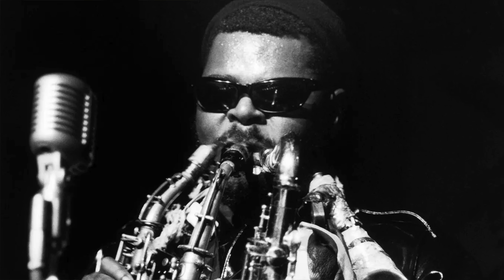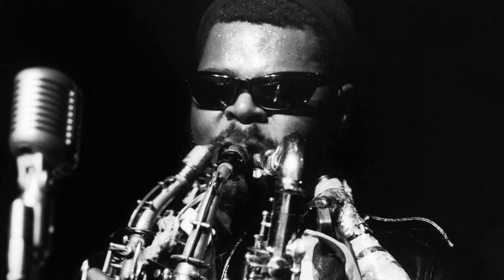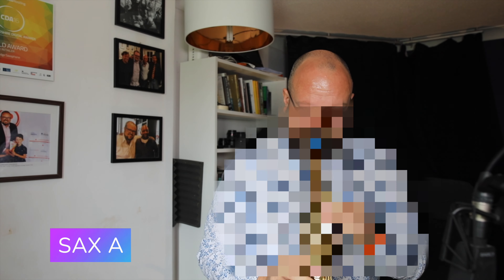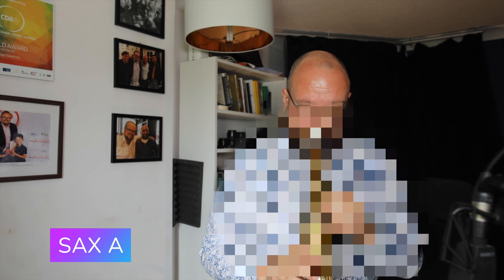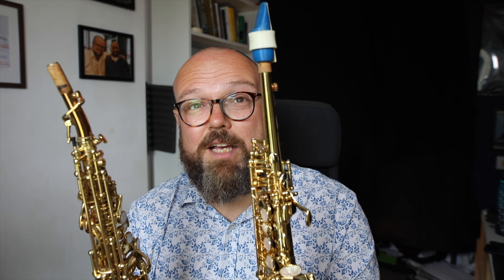SELMER SERIES II VS YANAGISAWA 992 SOPRANO SHOOTOUT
DSLR
Main Video Camera
Photography & B-roll Camera
Lens for Camera

Jazz saxophonist, educator, and YouTuber Dan Forshaw is one of the UK's most exciting musicians. His channel offers a wealth of resources for saxophonists and jazz enthusiasts, including live performances, interviews, educational videos, and a vlog with over 680 episodes. Dan has taken viewers to the birthplace of the saxophone and reviewed over 50 saxophones and 100 mouthpieces! A passionate advocate for music education, Dan offers saxophone lessons and believes everyone should learn to play.